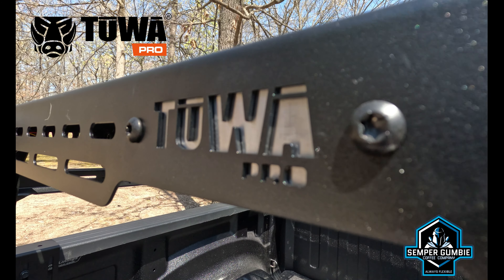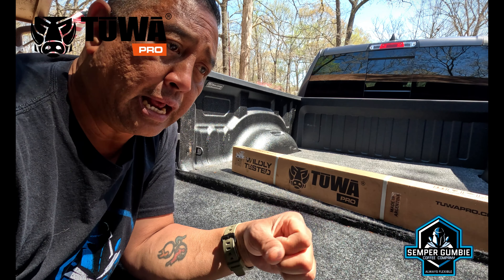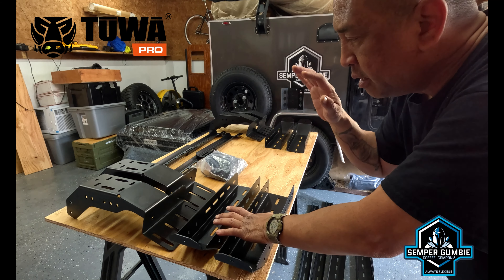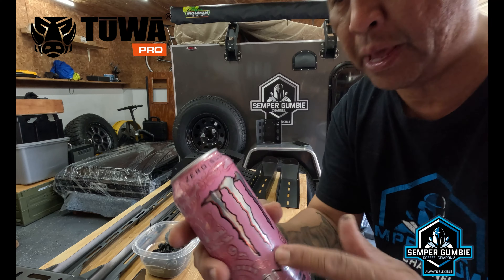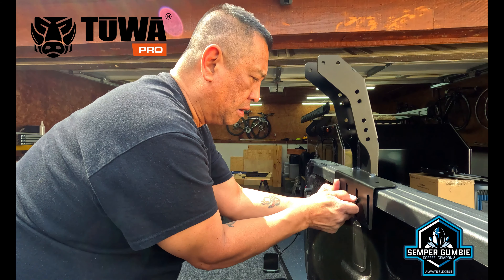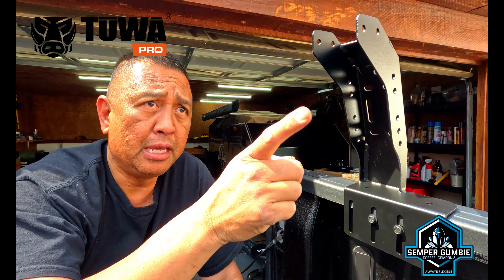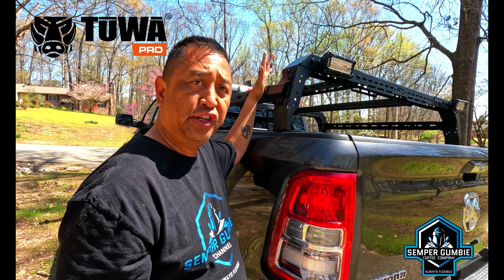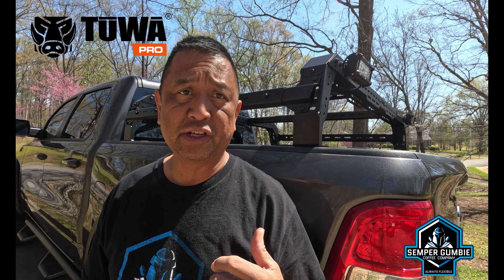TUWA PRO SHIPROCK MID HEIGHT RACK * AM I DONE WITH TRUCK BED CAMPING?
Building the Ram 1500 for Moore Expo 2024 with the help of TUWA PRO!

RAM 1500 SHIPROCK MID HEIGHT RACK (12.5")
The Shiprock collection has been modularly designed to efficiently increase your pick-up truck cargo capacity and improve your space distribution for overlanding and camping adventures. Compatible with selected tonneau covers and a great variety of aftermarket accessories!

Length adjustable (MAX length: 64”)
MAX Rated Capacity: 800 Lbs. (Static), 300 Lbs. (Dynamic)
Different configurations and upgrades available.
Installation does not require drilling or modifying original parts of the vehicle.
Unique patent pending design
Lifetime warranty against manufacturing defects, 3 years paint warranty.